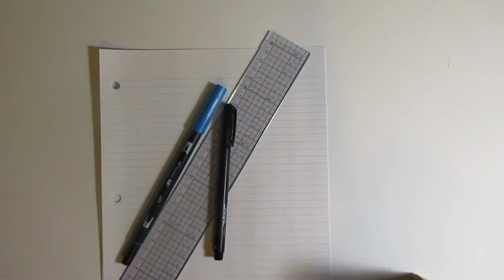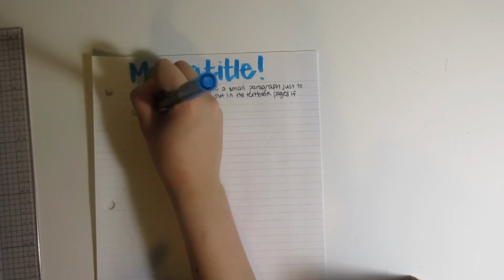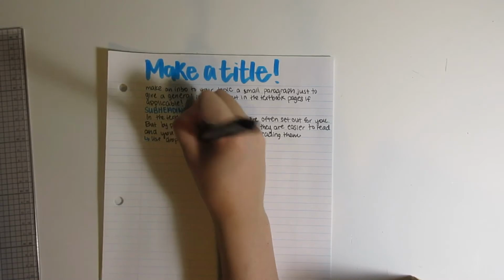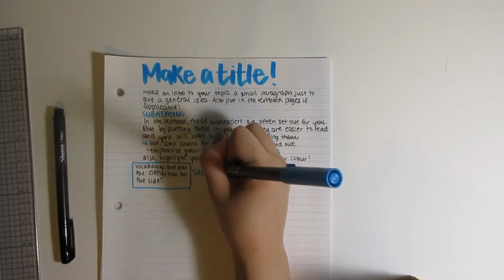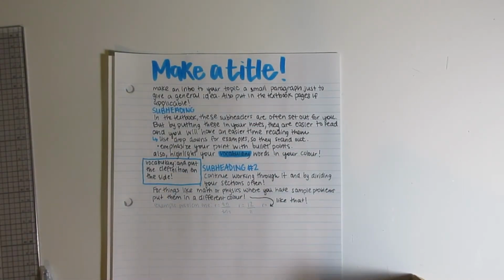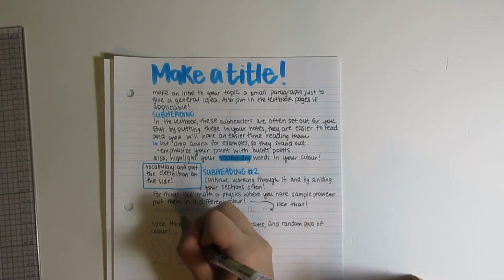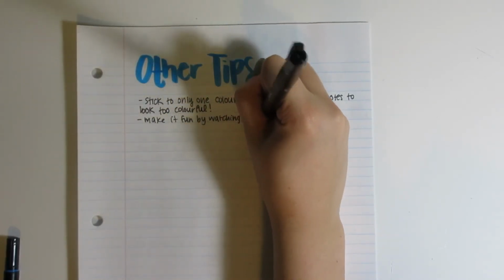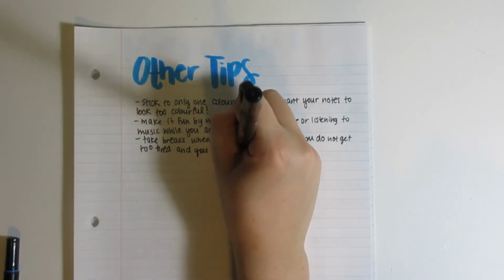How To Take Good Notes!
Hey guys! I hope you all enjoyed this video and it is as least somewhat helpful when it comes to taking your notes for this school year! 🗒

stationary used in this video: sharpie fine liner pen size 0.5
tombow dual brush pen number 493
grey muji pen size 0.5